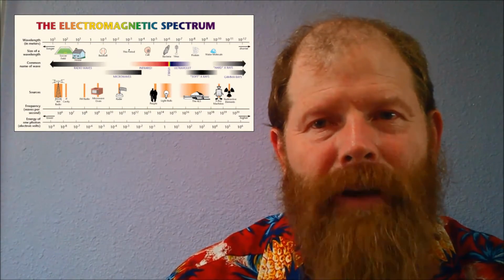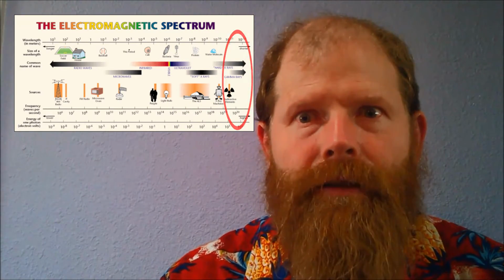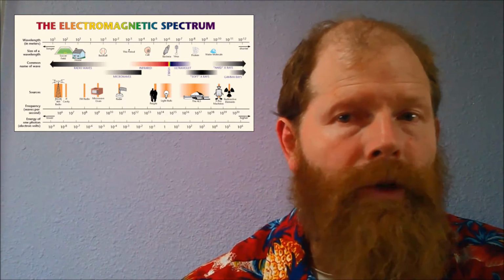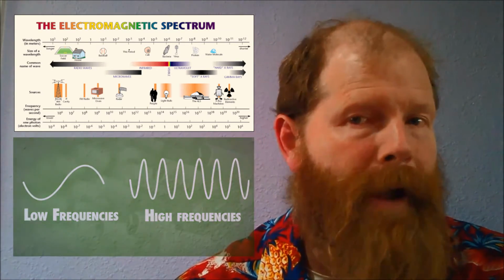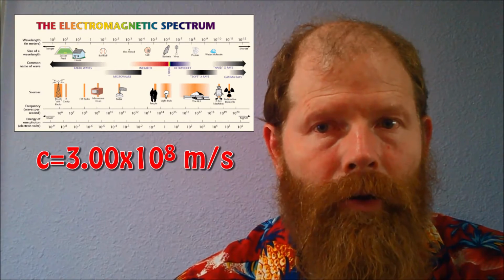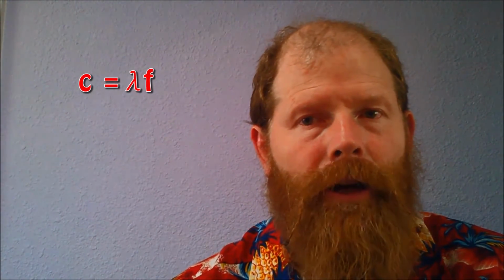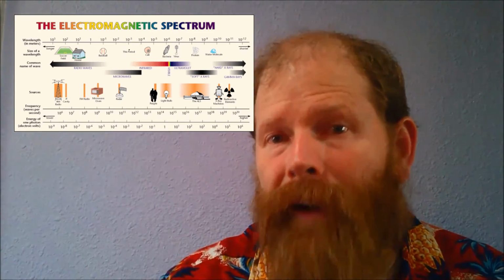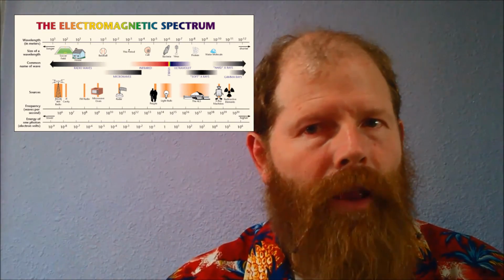What is Light?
We will look at light as part of the electromagnetic spectrum.  We will also look at the idea of a photon as a particle of light.

I teach physics at the local high school and my YouTube channel, originally designed to help students in my classroom has begun to help those around the country and globe.  So if you'd like to double support me you could click on the link below (Today's deals) and then go to my wishlist.  You could also check out Today's deals at Amazon.